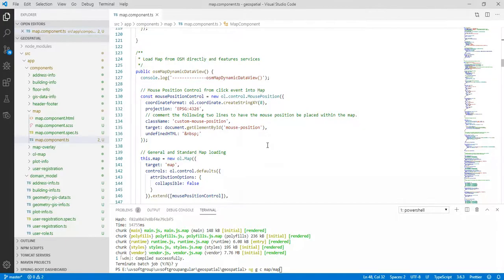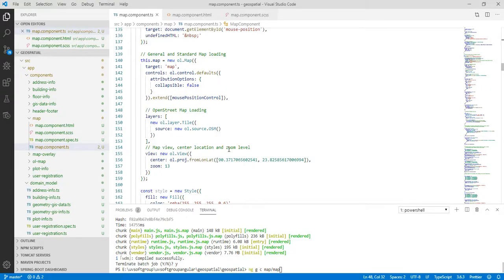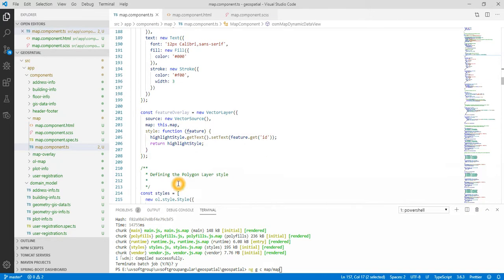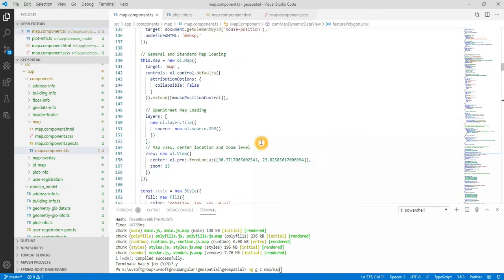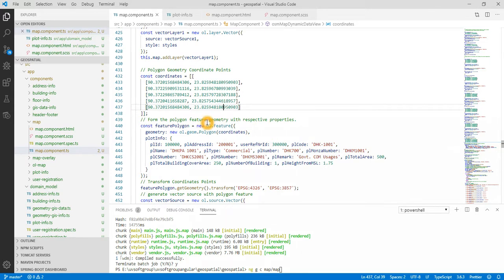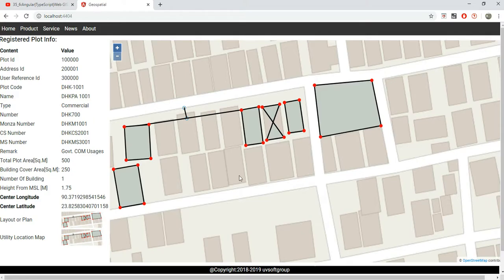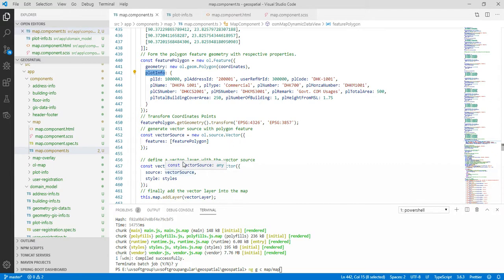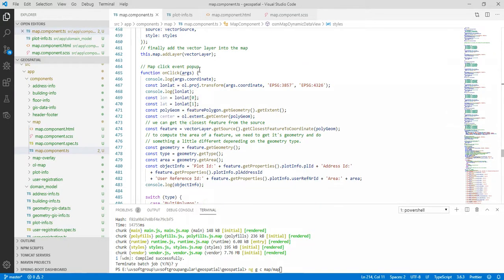35_19:Angular|TypeScript|Web GIS|Front-end development|Spring Boot|REST APIs|Web Map|OpenLayers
35_19:Angular|TypeScript|Web GIS|Front-end development|Spring Boot|REST APIs|Web Map|OpenLayers
Technology & Tools used:
1.Node.js, Angular, TypeScript, Docker
2.Angular Component Libraries(PrimeNG,NGX Bootstrap,NG Bootstrap,NG2 Charts and so on)
3.Java, Spring Boot, REST APIs & Microservices
4.GeoServer, OpenLayer and Leaflet JavaScript APIs
5.OSM,Google Maps and primeng/gmap
6.PostgreSQL with PostGIS database (back-end server)
7.Proxy Configuring Setup and Microservices /APIs Rewrite the URL path
8.tar based packaging(geospatialwebapp-0.1.0.1.tar)
9.Docker Image and Docker Container
10.Functional or Web GUI/UI testing (Selenium)